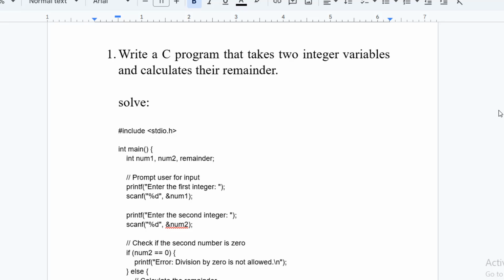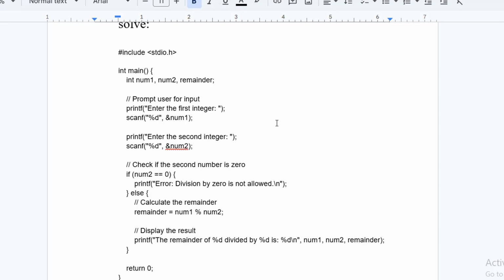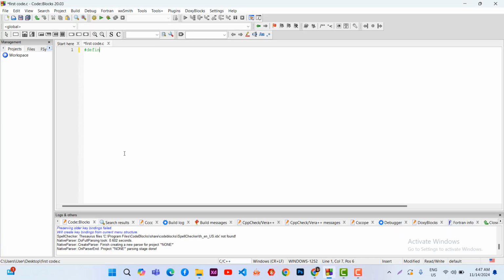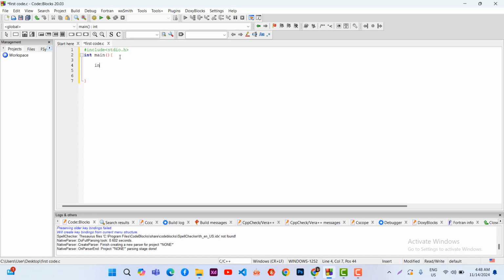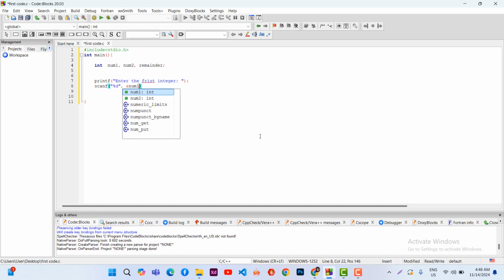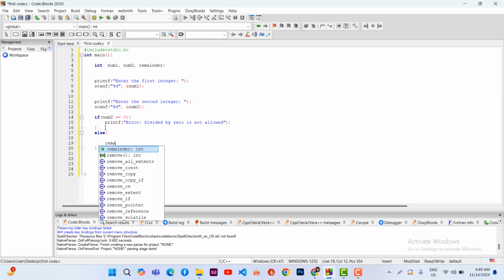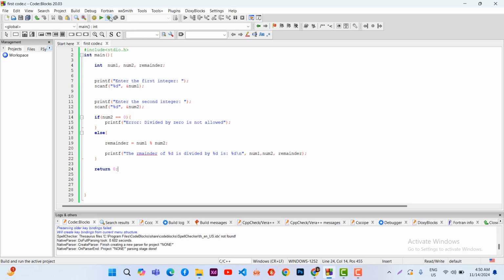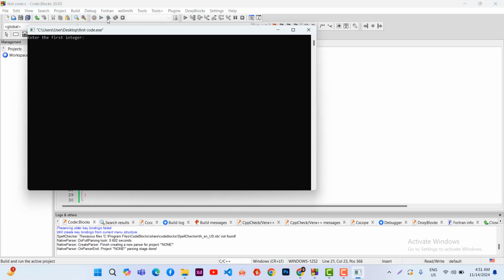C program to calculate remainder